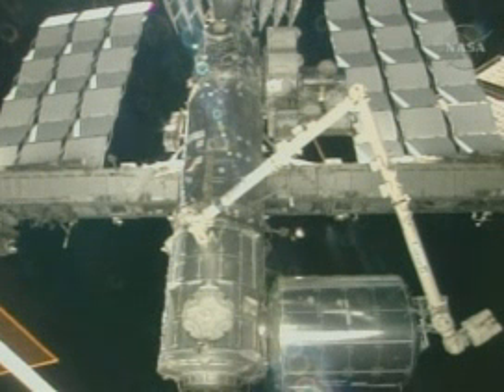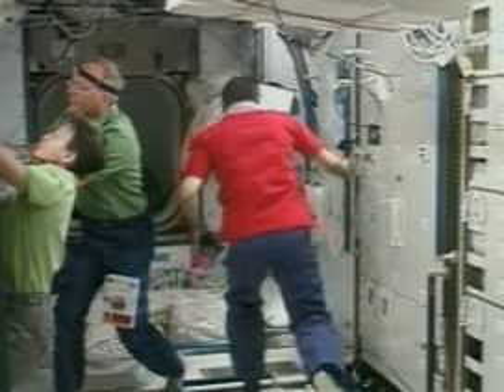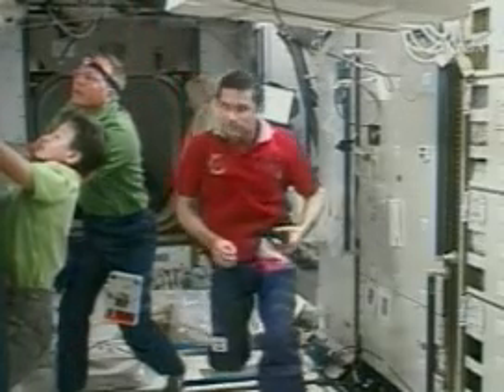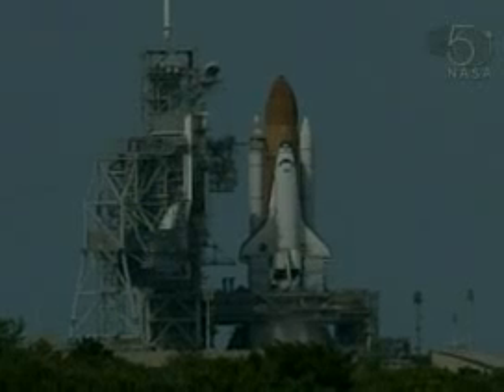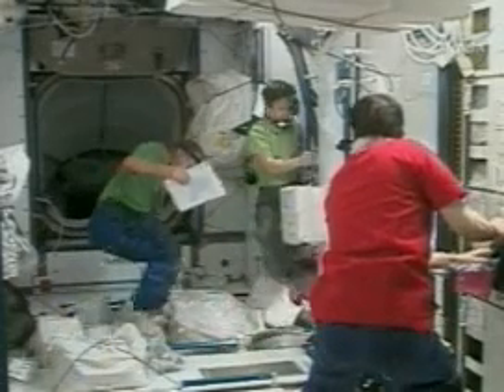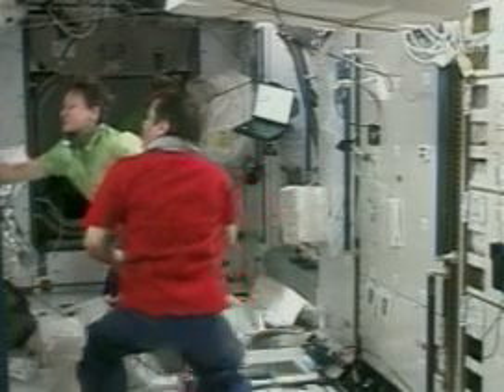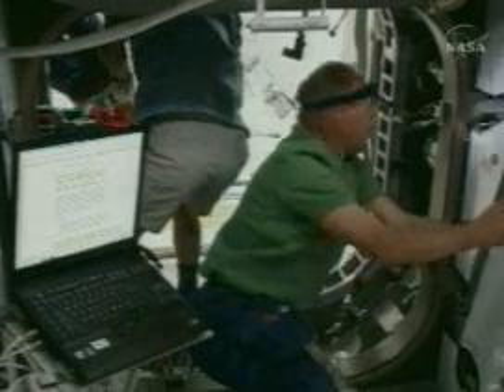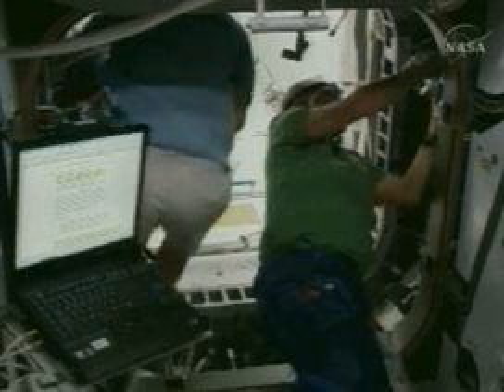Space Shuttle Mission accomplished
Nasa astronauts install Columbus lab on the international space station Test